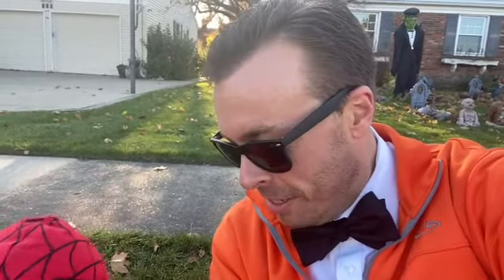Embalming Chemicals in the Wild- Halloween Candy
Embalming chemicals are even in your Halloween candy! Thanks okay, they won't hurt you.